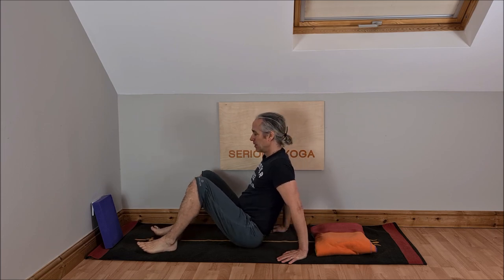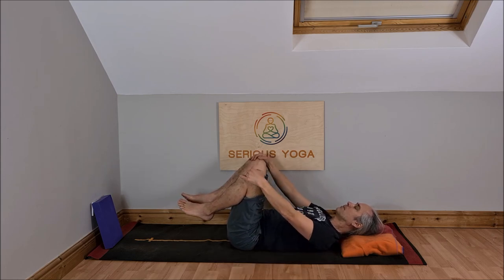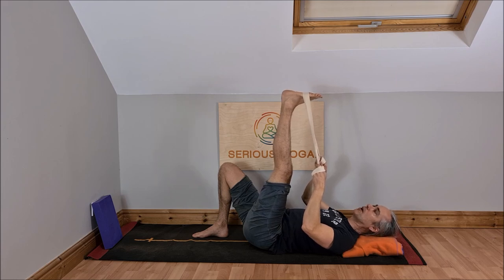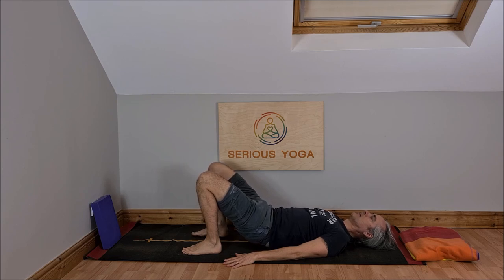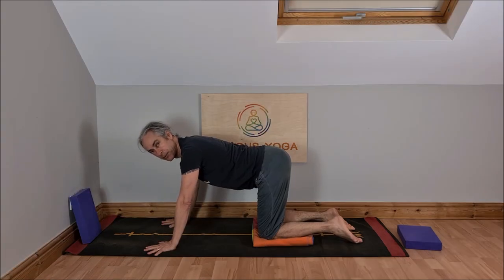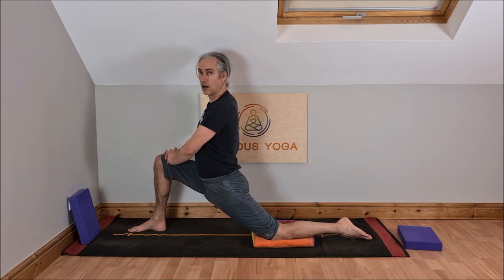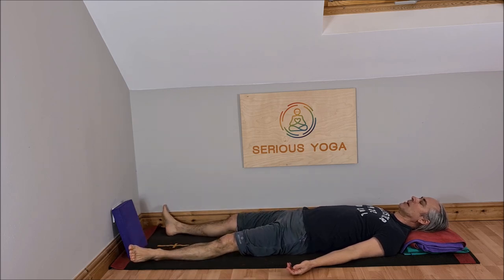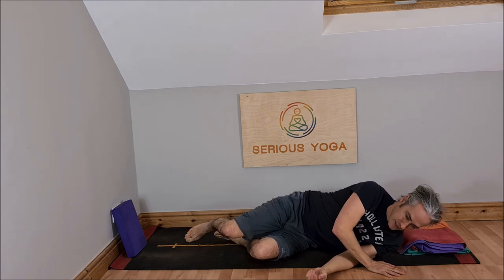Coronavirus Yoga Practice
A 40 minute yoga class for students, like mine, who can no longer attend their regular class. The focus is on strengthening the respiratory system and supporting immune response. The class includes breathing practices, postures and relaxation and is suitable for most levels of physical ability.